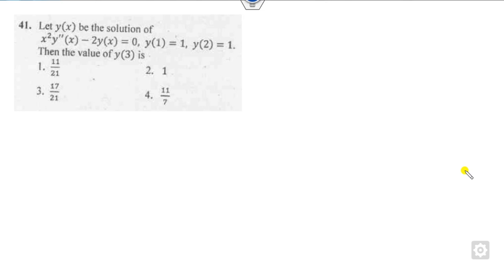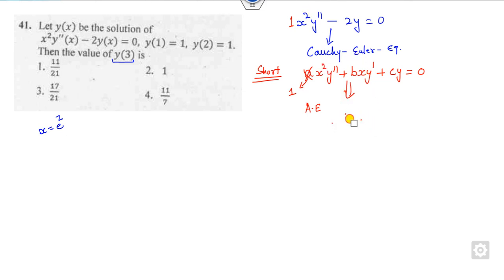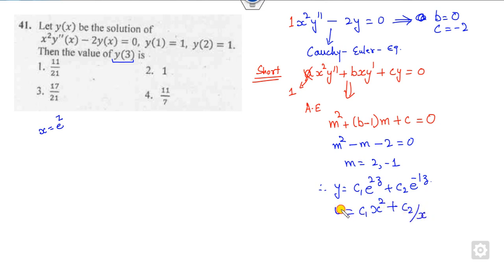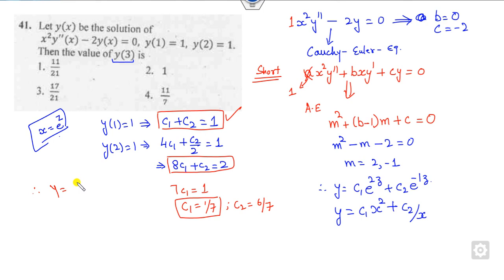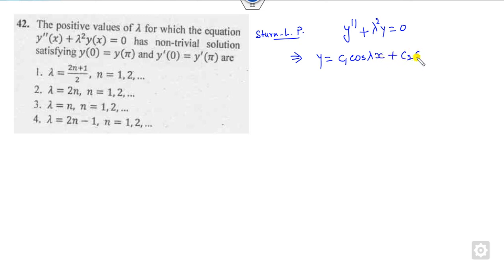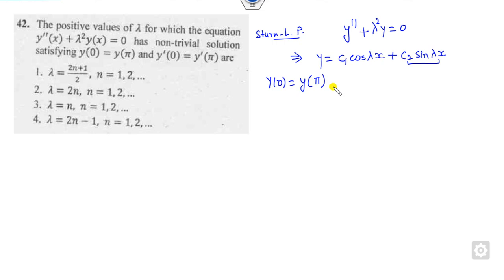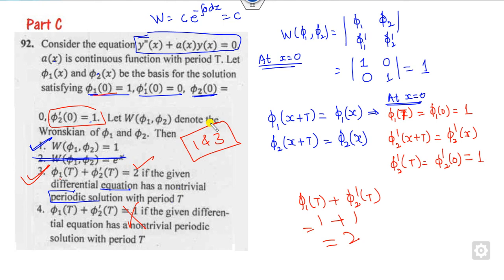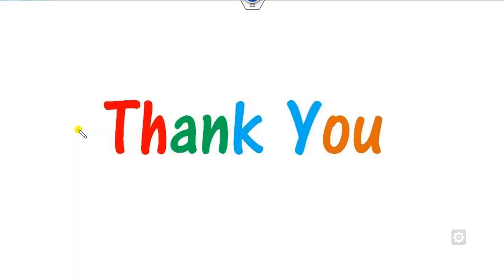Differential Equation | CSIR NET JUNE 2019| Short Cut Tricks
This lecture explains csirnetmathematicalscience Complex analysis questions.